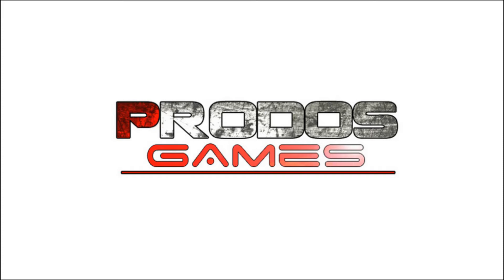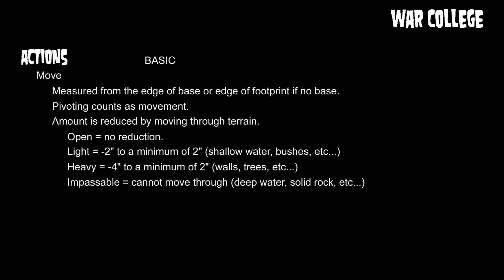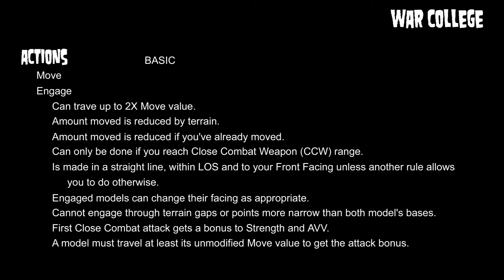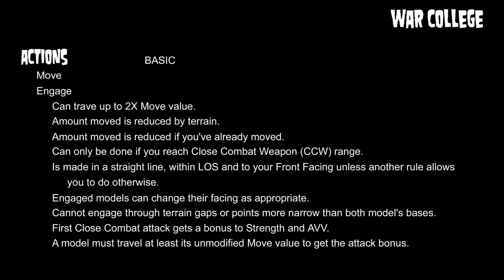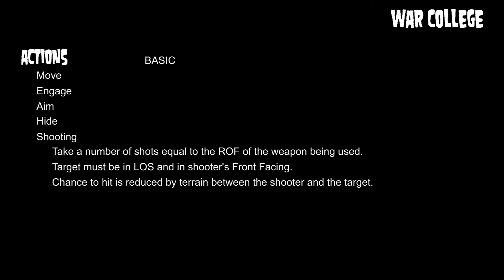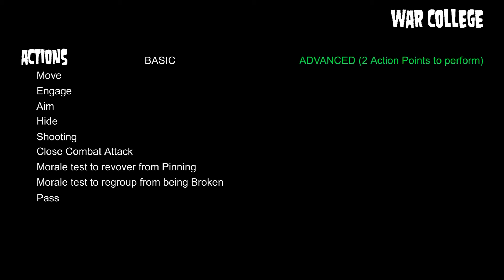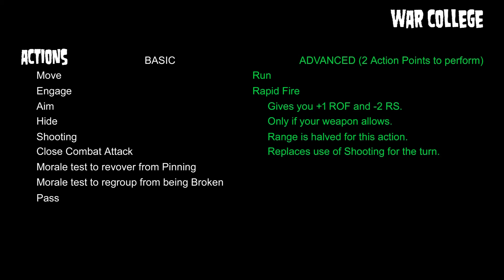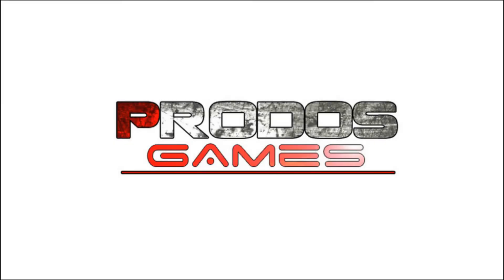War College - Warzone Resurrection - Basic & Advanced Actions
In this episode we're taking a look at Basic and Advanced Actions in Warzone Resurrection.